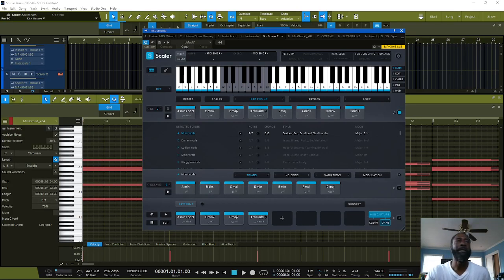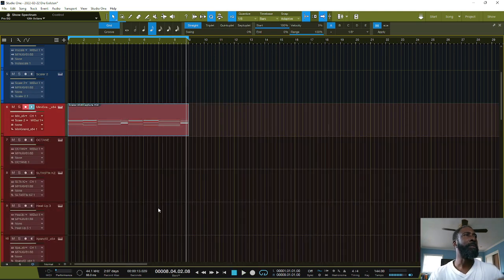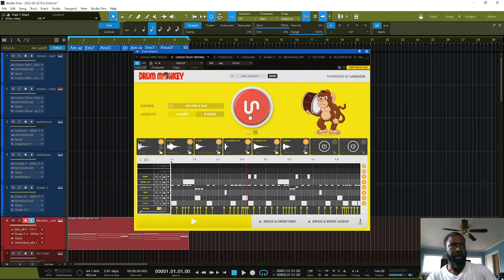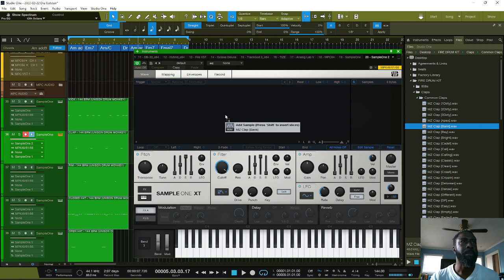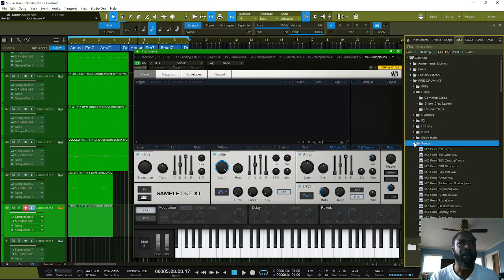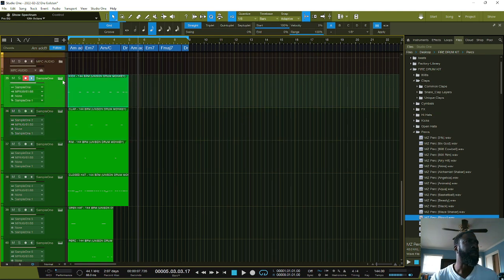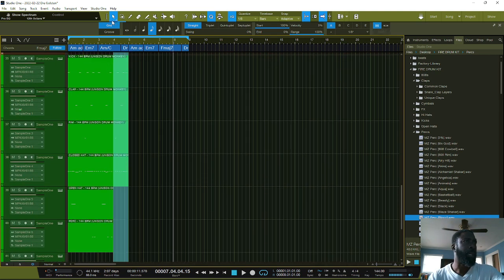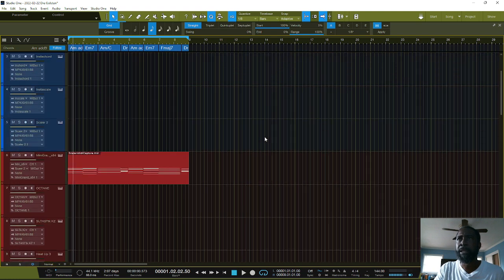Simple Beat Making in Studio One 5 using Scaler 2 & Unison Drum Monkey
Presonus StudioOne5 StudioOneTutorials Simple Beat start up using Studio One 5 with Scaler 2 and Unison Drum Monkey for Beginners